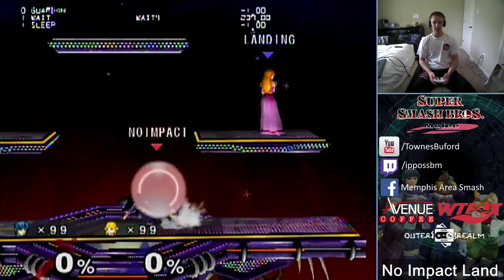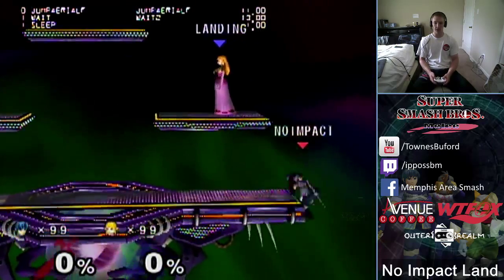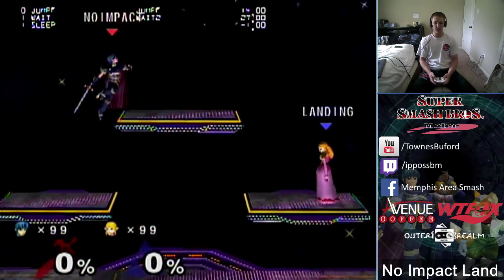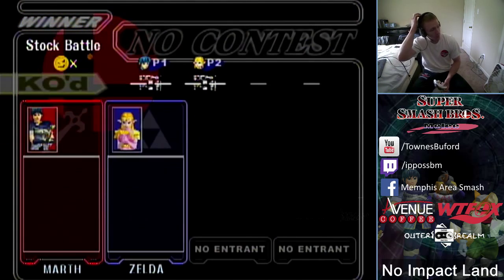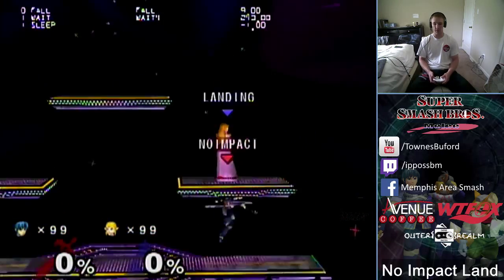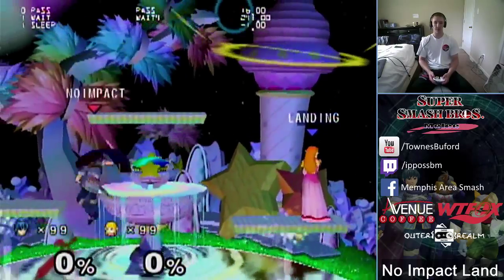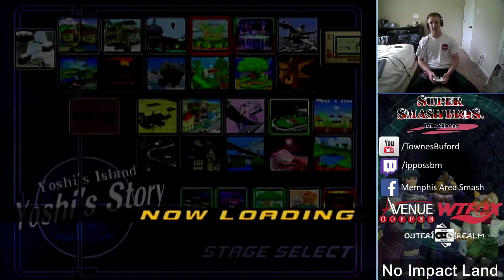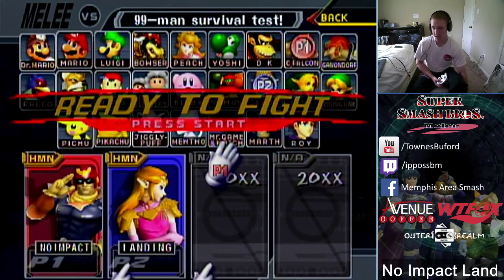Ippo's SSBM Training Tips - Marth No Impact Land (easy setups on different stages)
All characters in the game conventionally have 4 frames of lag when they land on the ground from a regular jump.  Pichu has 2, DK an Ganon 5 and Bowser 6.  No impact landing however has only 1 frame of lag or 0 depending on how you look at it.  Marth has several very easy to pull off setups for his no impact land on every single one of the legal stages.  Marth can NIL from the ledge on all stages, on the top platform of YS and FoD, and on the side platforms of BF and DL using certain jump heights.  Good luck no impact landing and tomahawking unsuspecting platform dwellers!